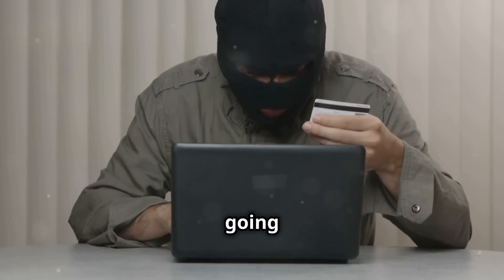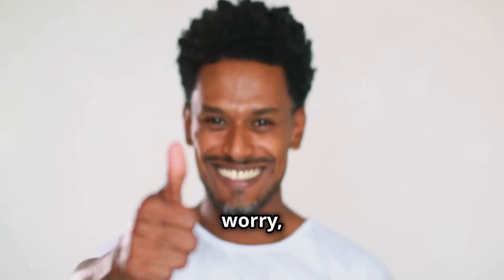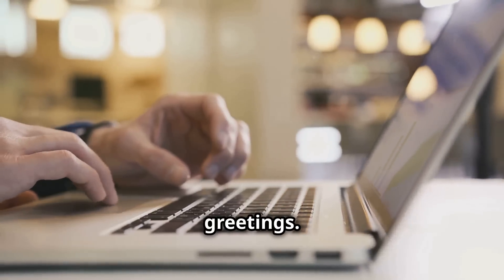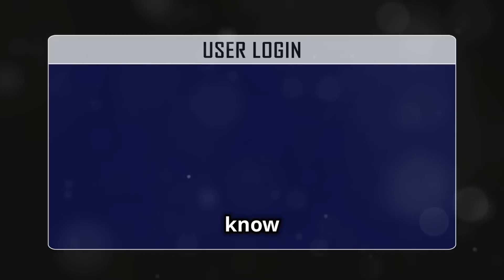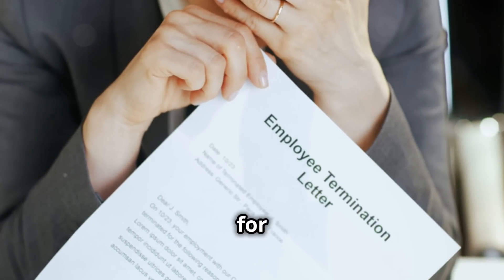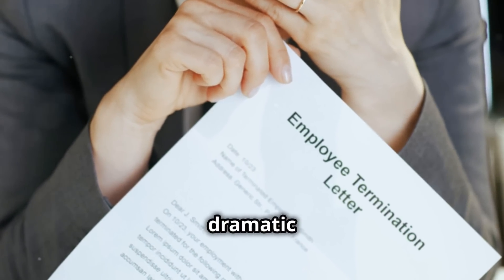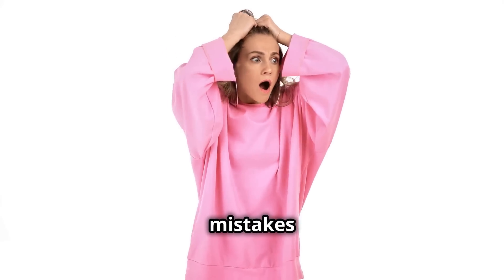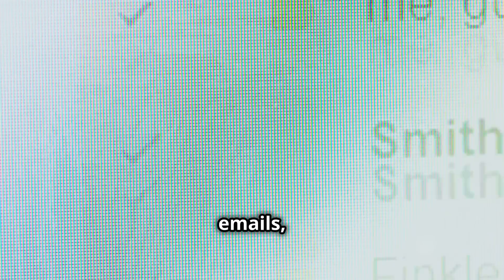How to Spot Phishing Attacks (Before They Happen)